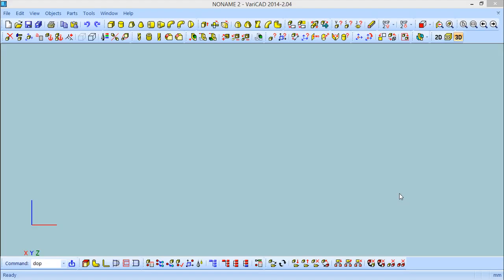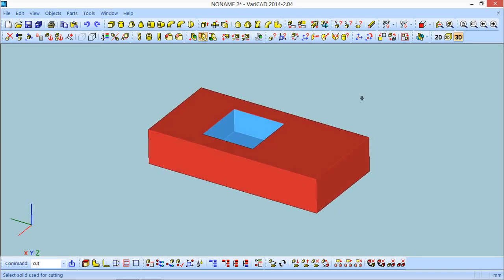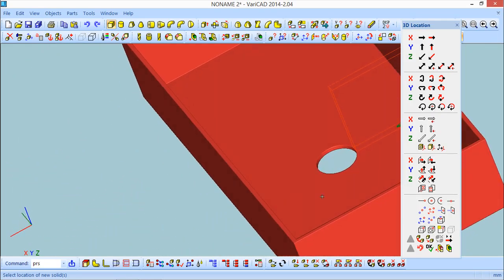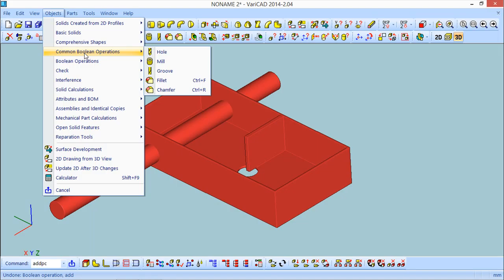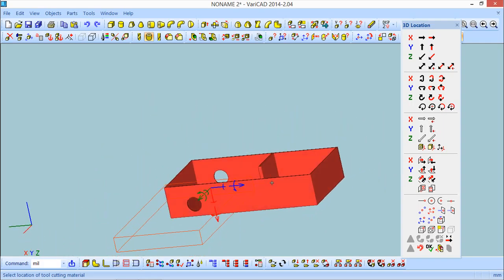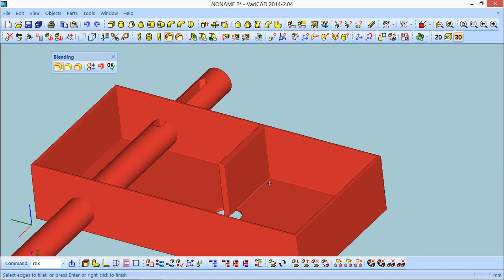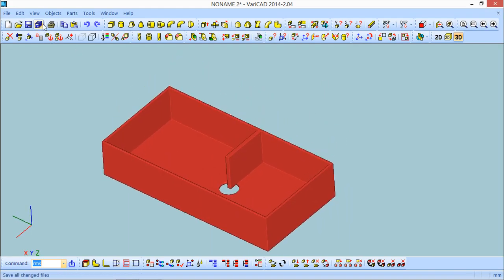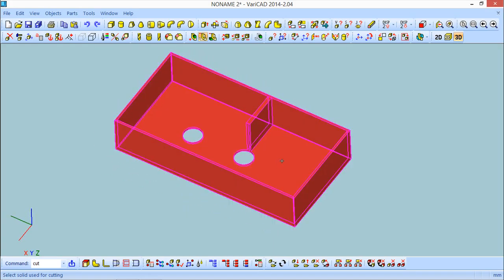Lesson 33/49 of VariCAD 2014 English - Boolean Operations